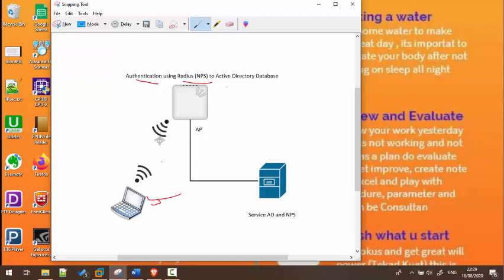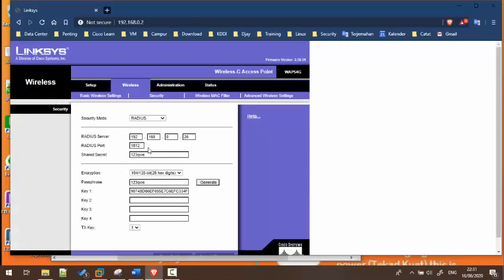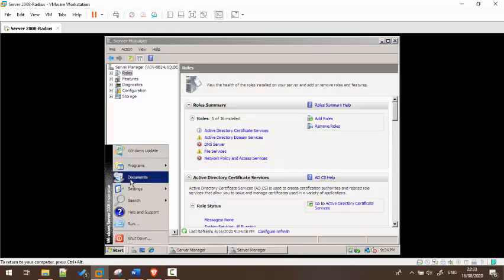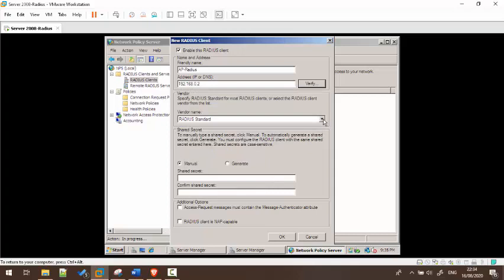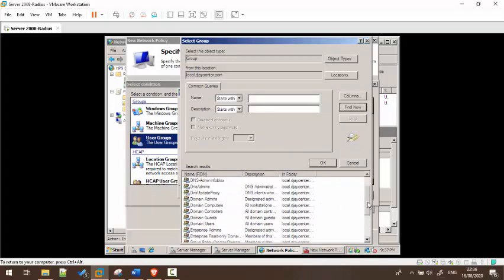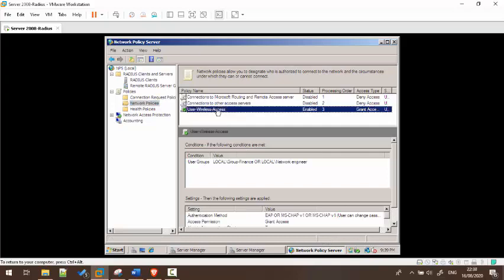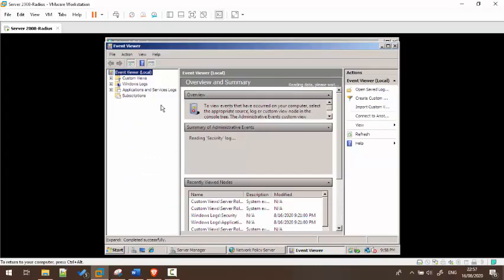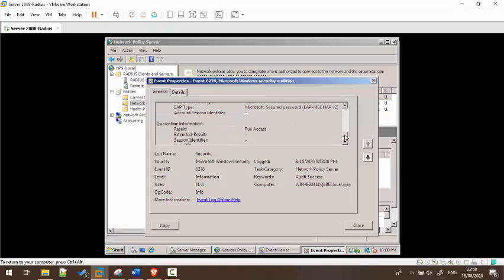Wireless Authentication with Radius NPS to Active Directory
for more secure for accessing your wifi you can use authentication radius using Active Directory